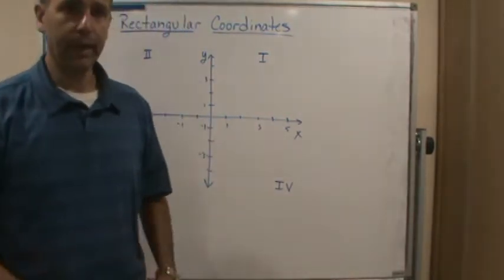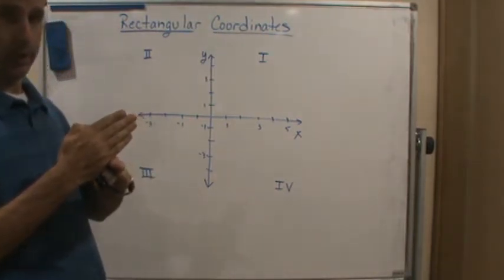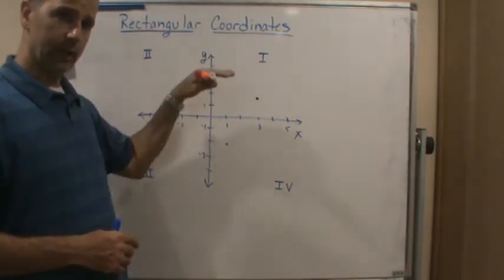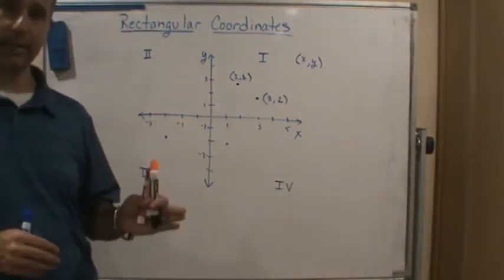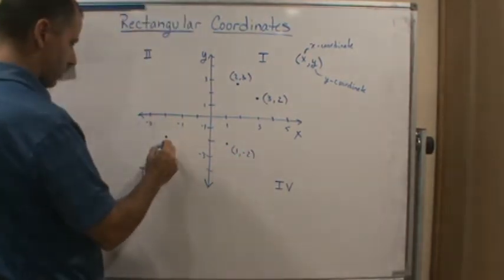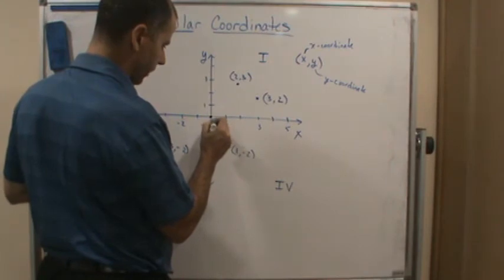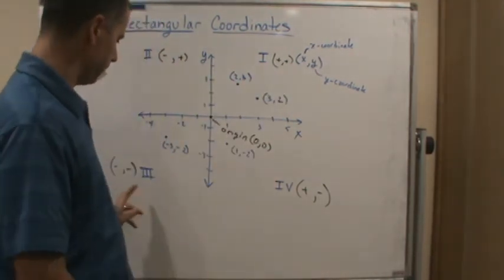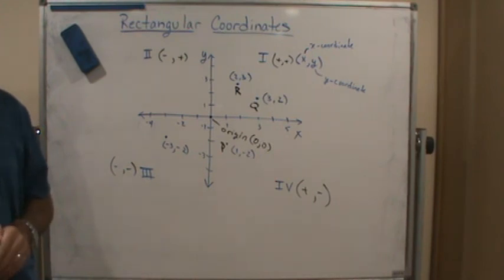Technical Math Rectangular Coordinate Plane